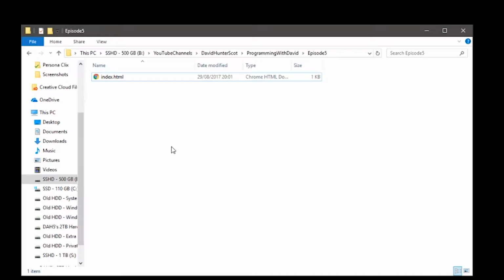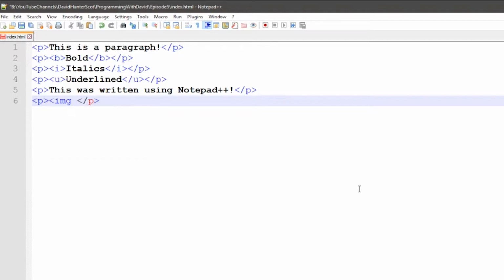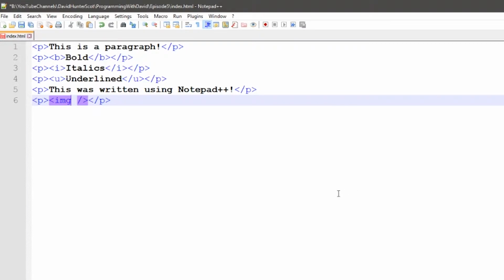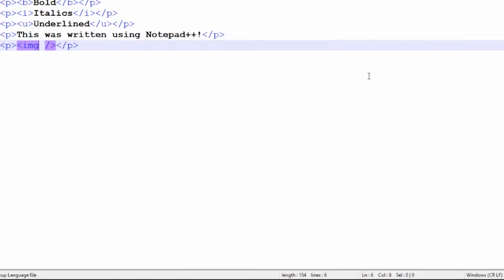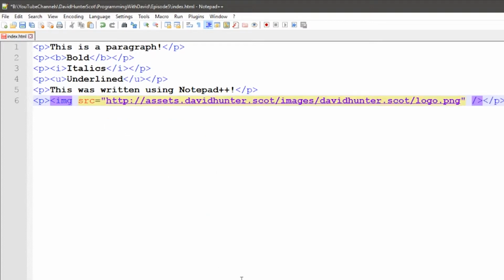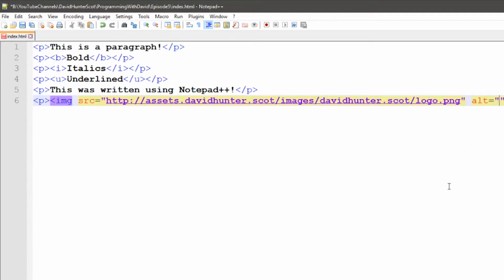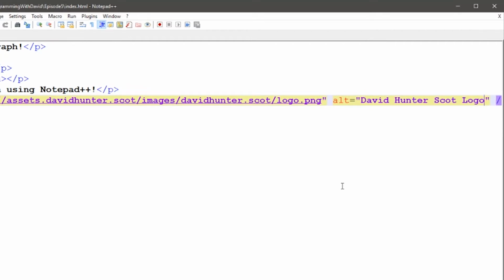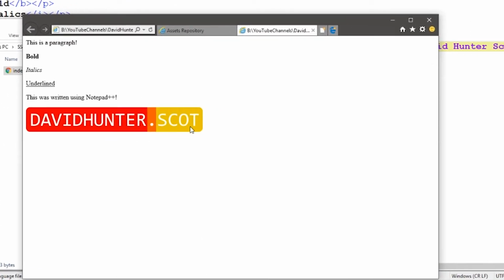Programming with David Episode 5: Images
Today we learn about Images in HTML. How to take an image from an online resource such as my own Assets Repository Server and put it on our page.
Task: Try adding a second image to your page before the next episode.